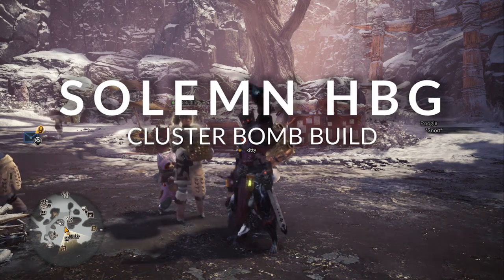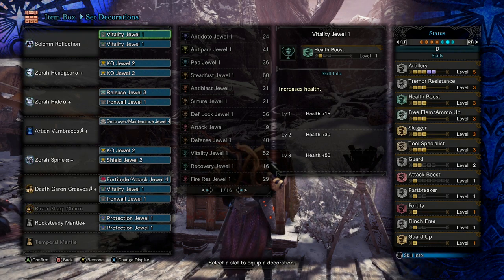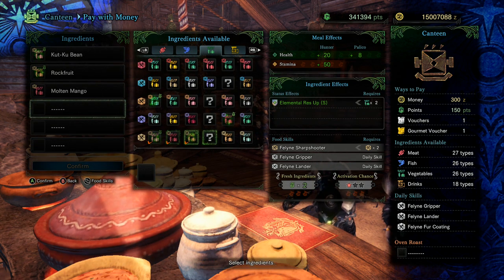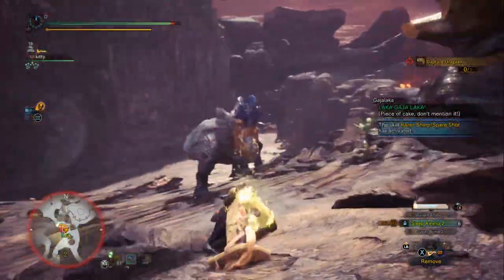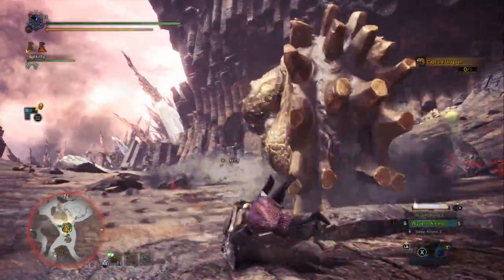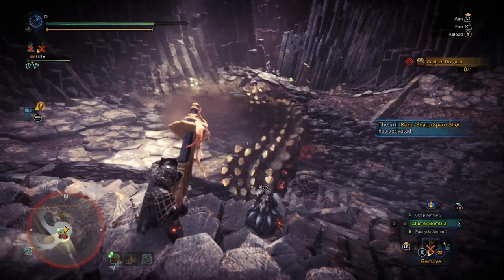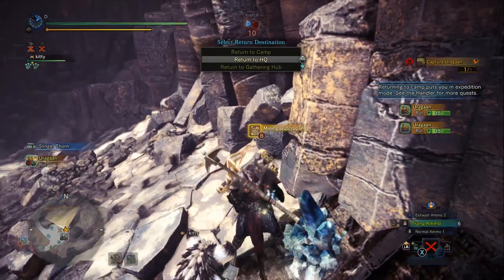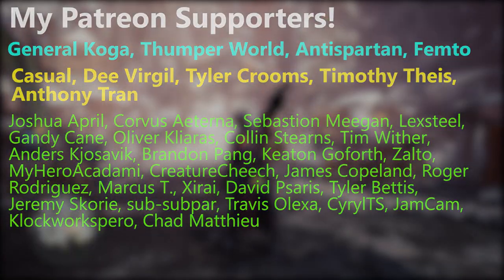SOLEMN REFLECTION - Heavy Bowgun Build | MHW Iceborne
Here's my end game build for cluster bomb ammo, Wyvern Ammo, and sticky ammo... Enjoy!